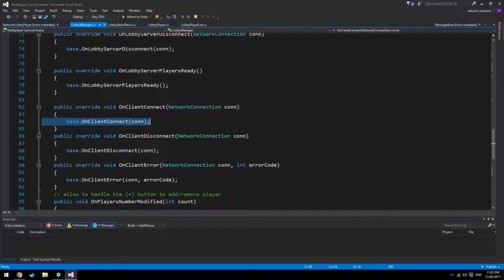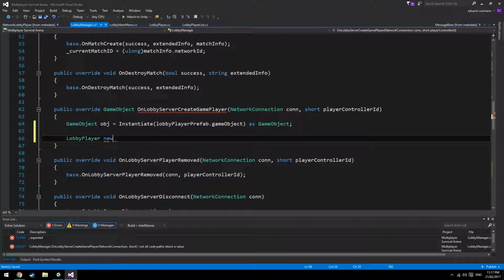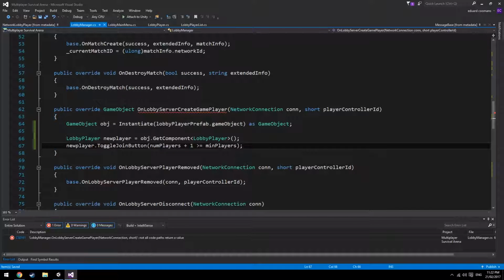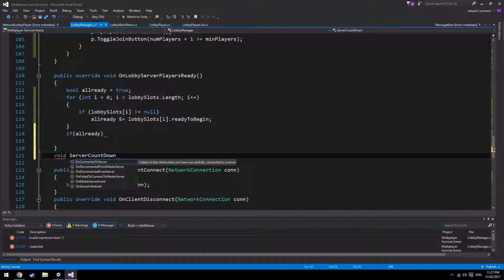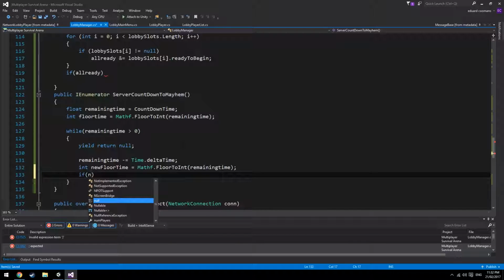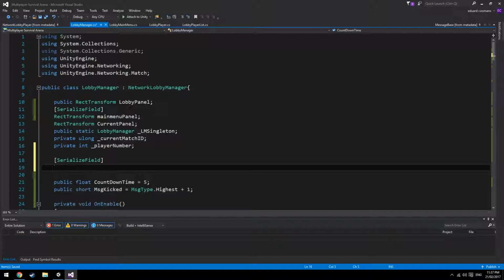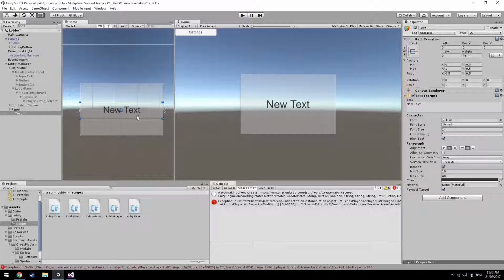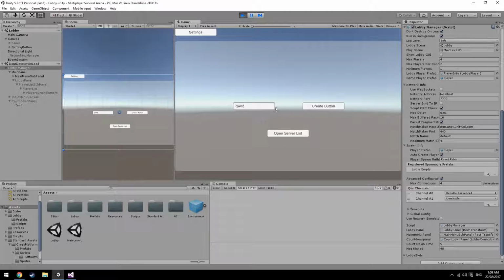Making a Multiplayer Survival Arena (Ep11 Pt 4/5) "Lobby System" - Unity Unet Tutorial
Tutorial Summary: Implementation of lobby system continued. game.

Warning: This isnt a very beginner-friendly episode but there is no other way, sorry.

Reminder: This is a long episode, so take your time in understanding everything. It took me a while too. It is also a boring-ish episode, I apologize for that but it is something we got to do in order to have a lobby system in our game.